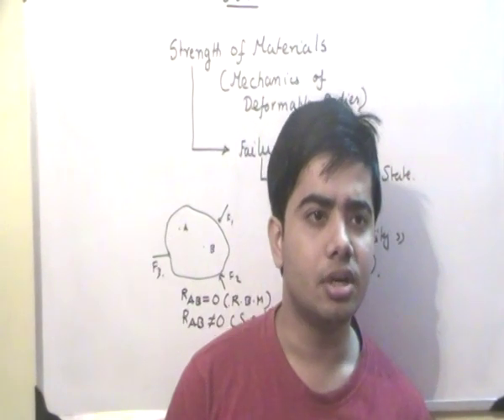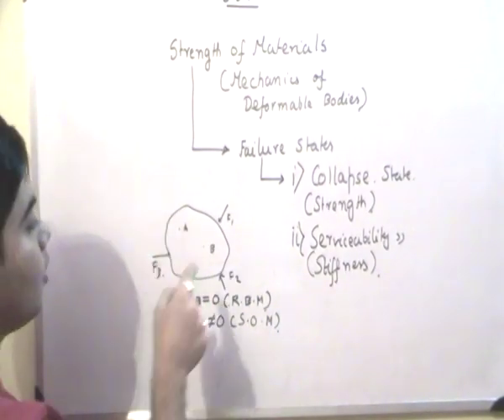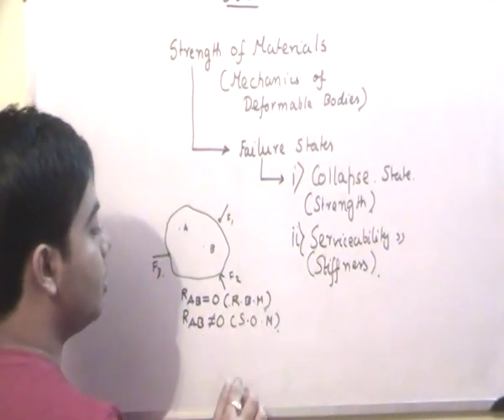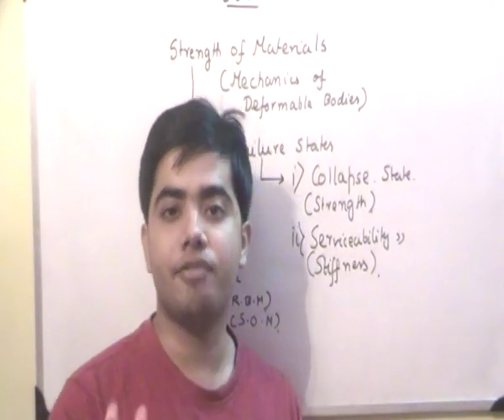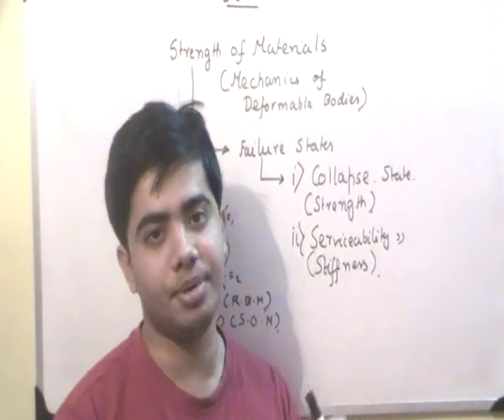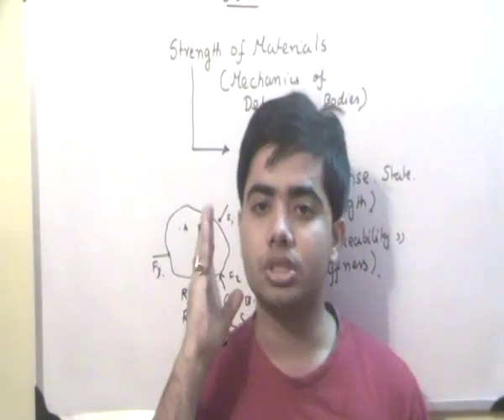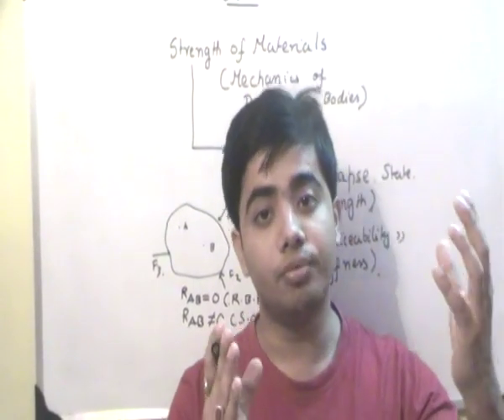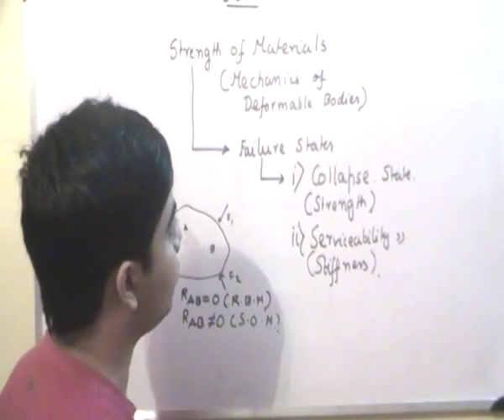why we study strength of materials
this video is an illustration of the main theme of the subject strength of materials.